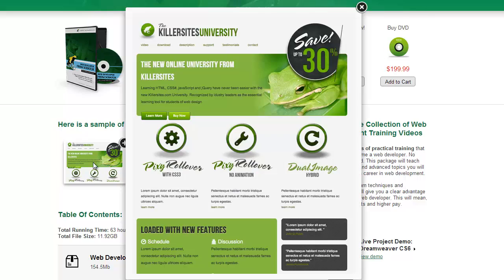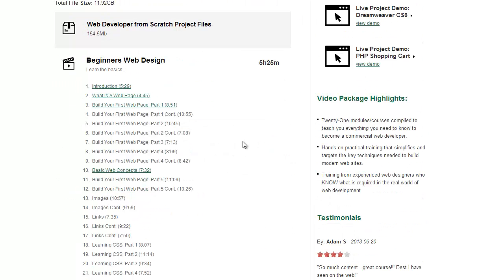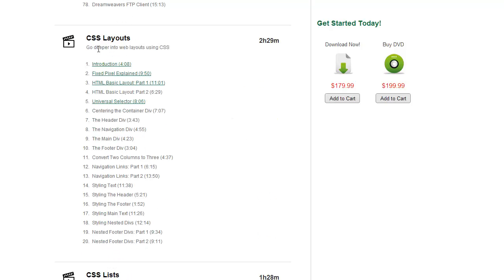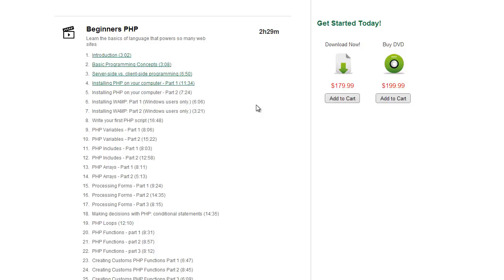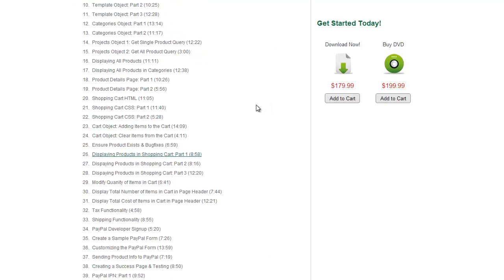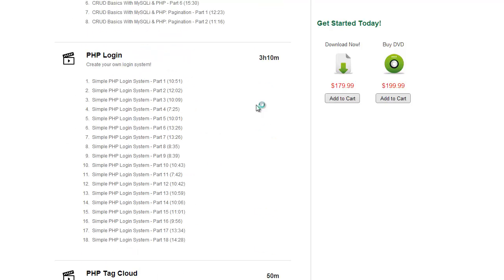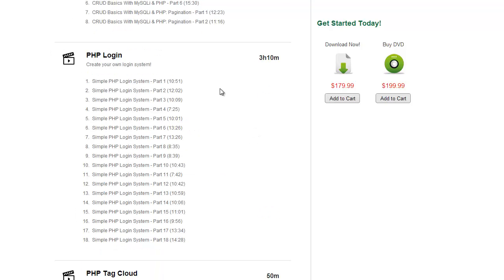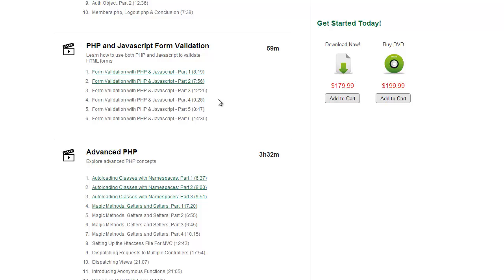Learn how to be a Web Developer - FROM SCRATCH!